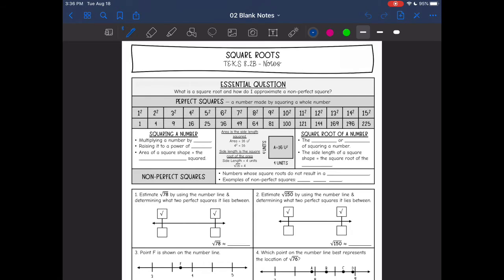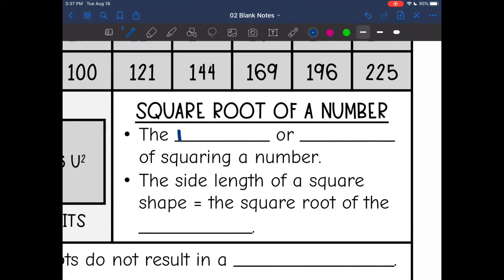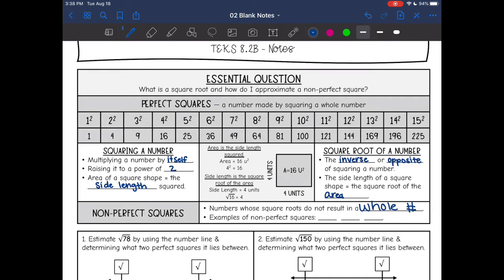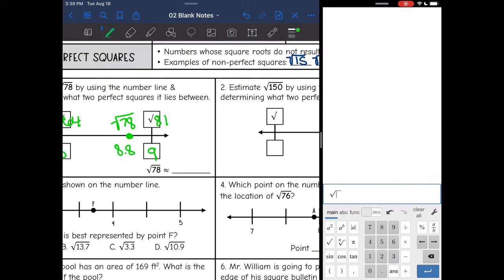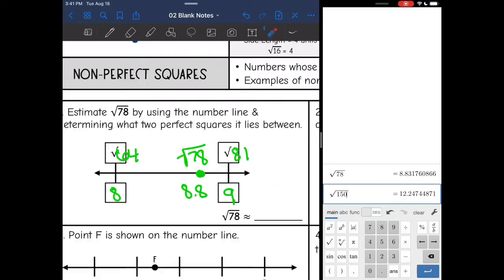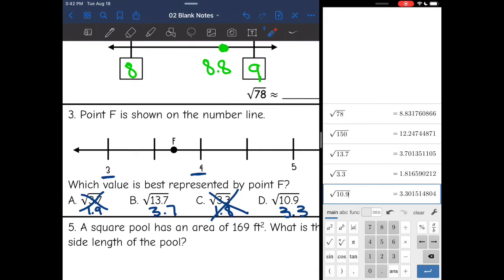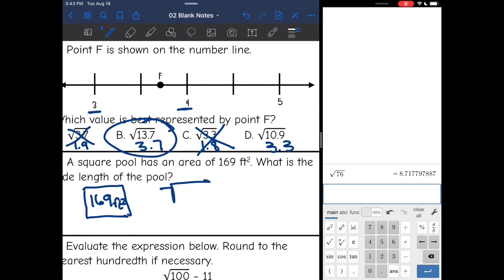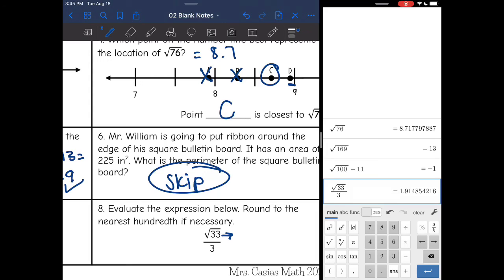Perfect Squares and Estimating Square Roots | 8th Grade Math Pre-Algebra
Join me as I introduce square roots, perfect squares, and show you how to estimate square roots.

You can find the handout used on my Teachers Pay Teachers store